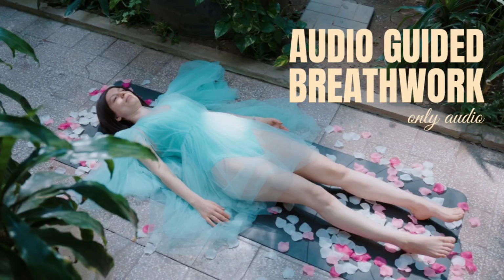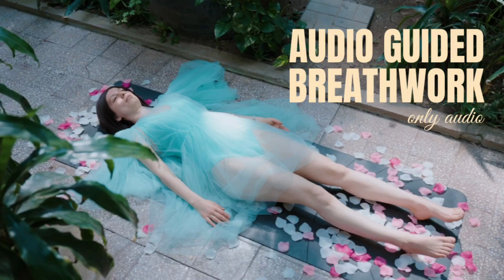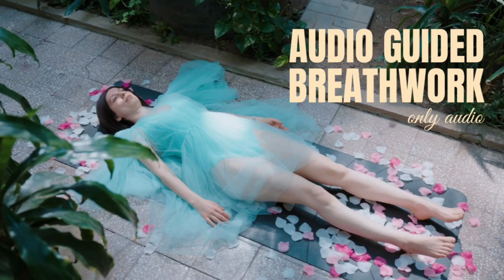DO THIS when feeling low — part 1 * Dynamic connected breaths * [No music]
This video is part of a series. Please do them in order.

Liana - Holistic Intimacy Coach

My mission is to help people fully embody their sexuality and reach fulfilling intimate lives.
I do this because I envision a world of sexually conscious people, who get out of dependence, consumption, shadow, pathology, fear, shame, worry, emotional or physical numbness, and tap into an enlightened, healed, vibrant, loving and beautiful version of themselves.

I can be a resource for those interested to embody their sexuality in the Light, overcome challenges, or expand their horizons in terms of knowledge, habits, communication and soulful expression.

My channel is in service to anyone resonating with this perspective.